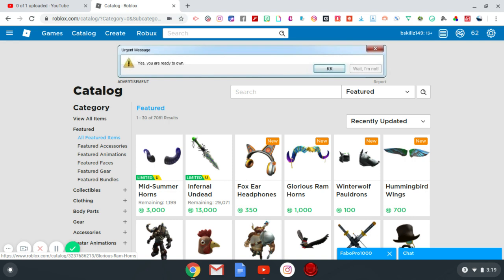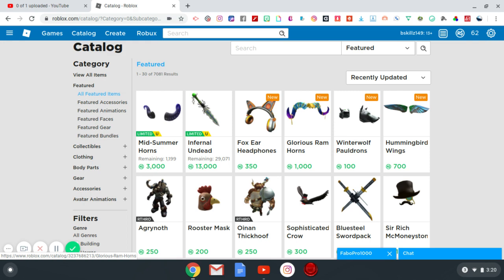Recommended items and Rbblox Premium thoughts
my thoughts on some new items and a few other thoughts on the whole roblox premium membership situation.